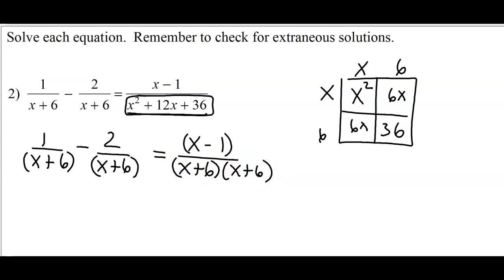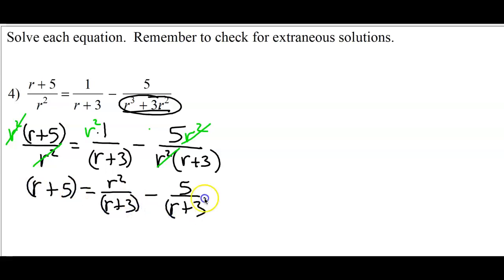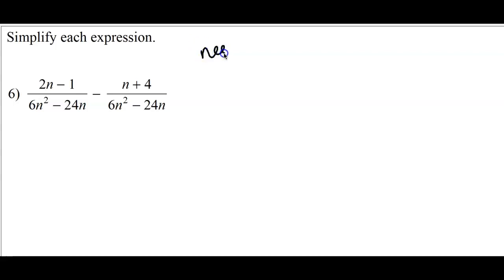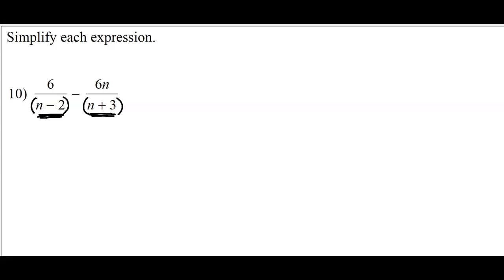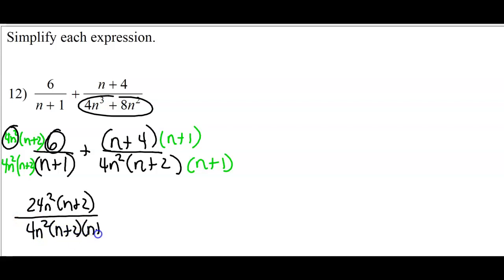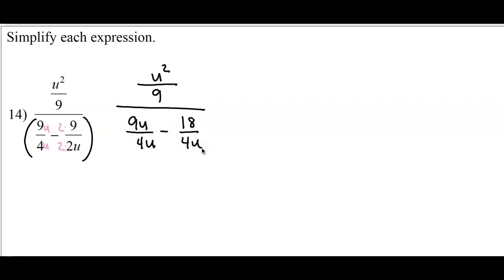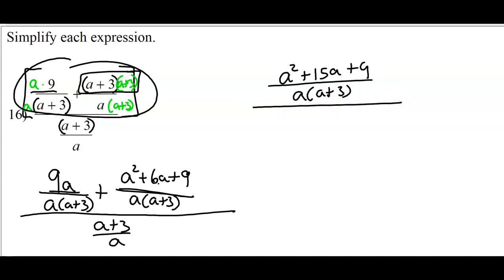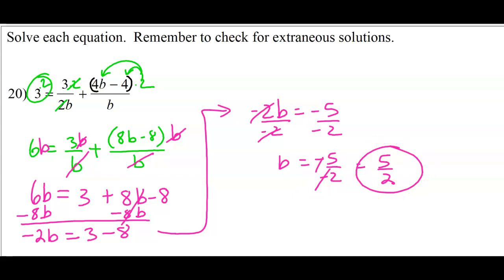Alg 2 Unit 7 Part 2 Study Guide